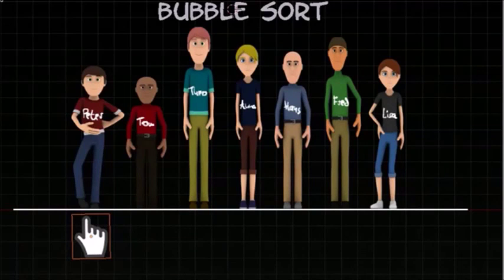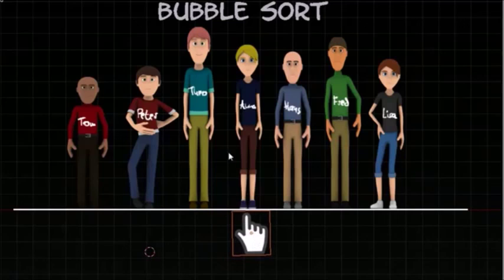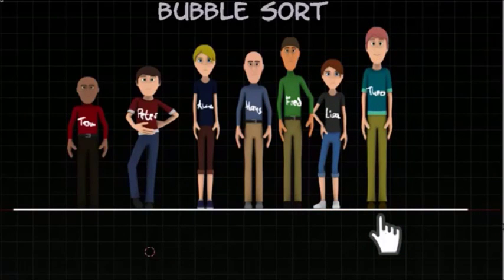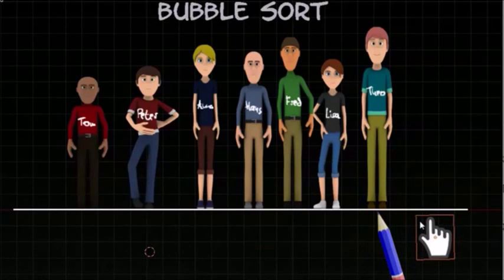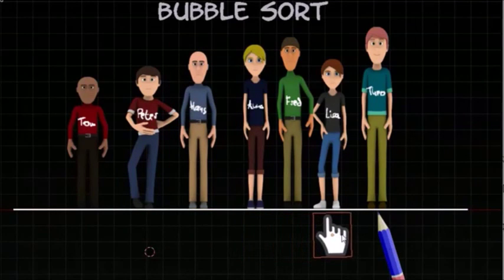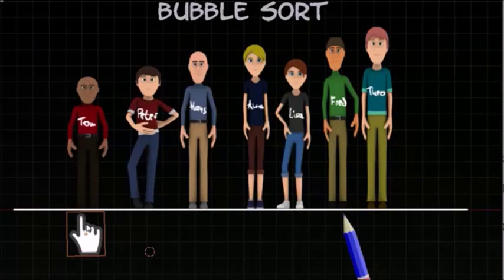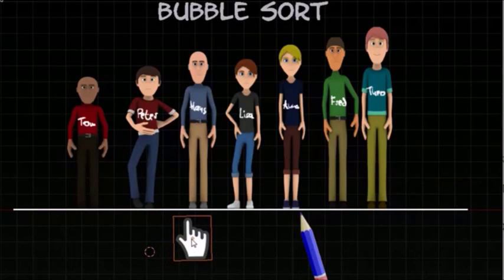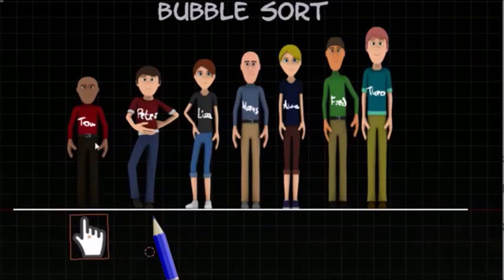bubble sort (english)